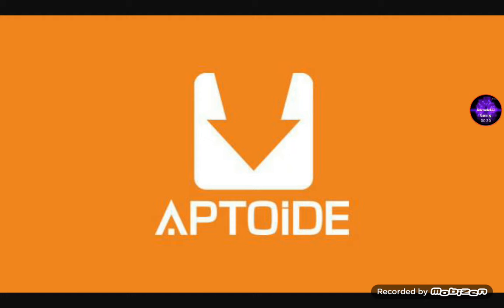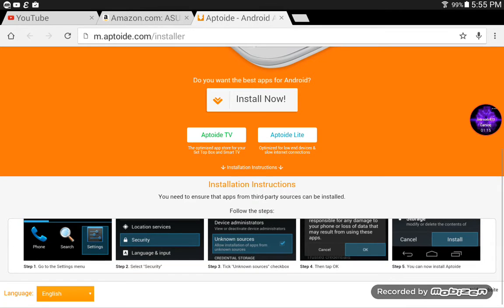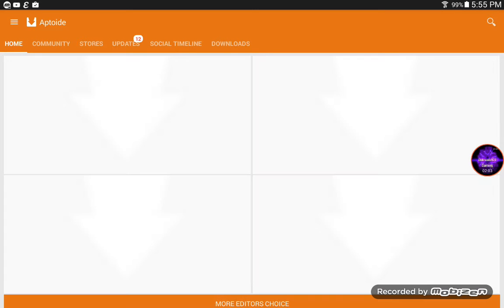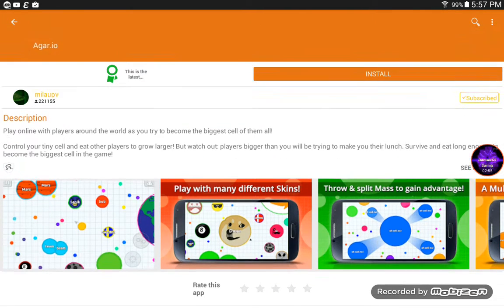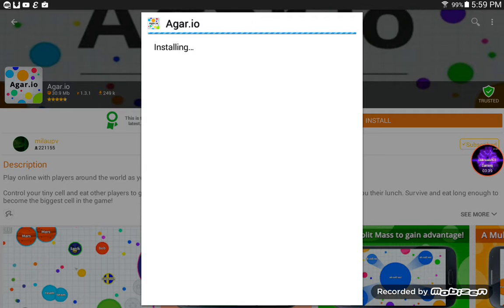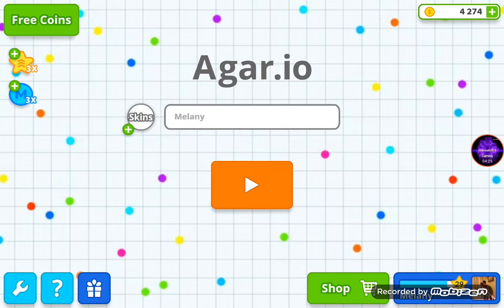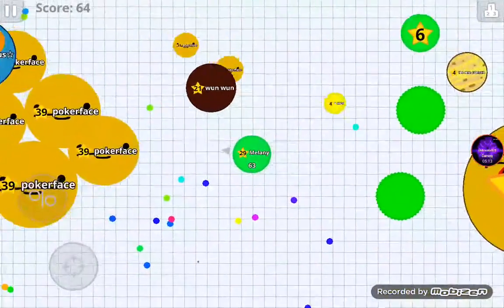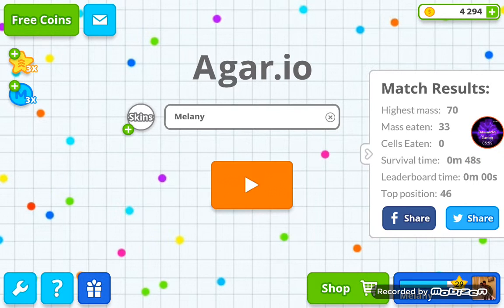How to download free apps on aptoide